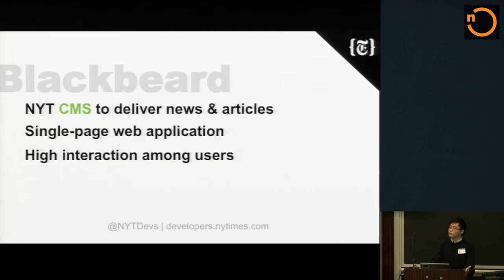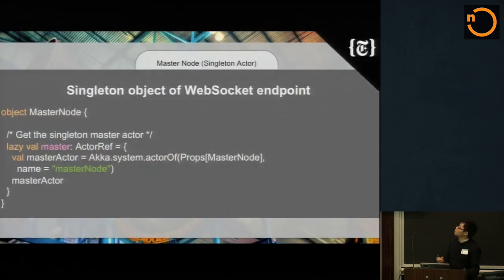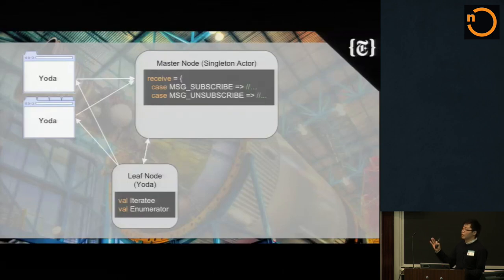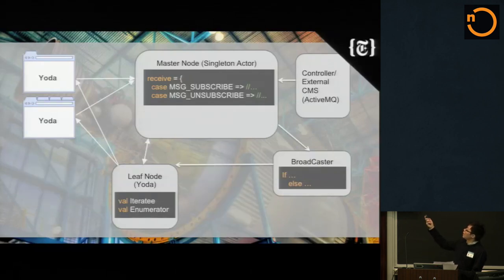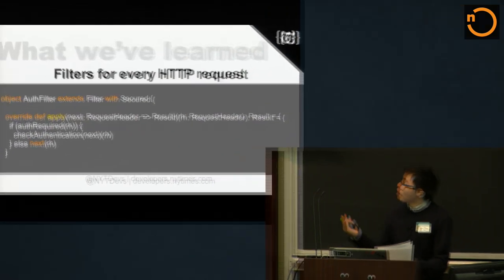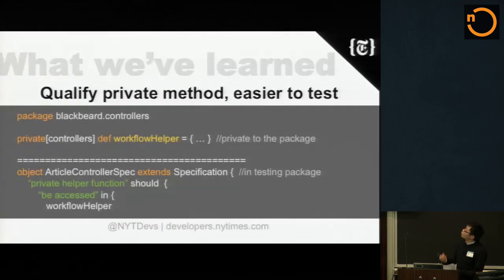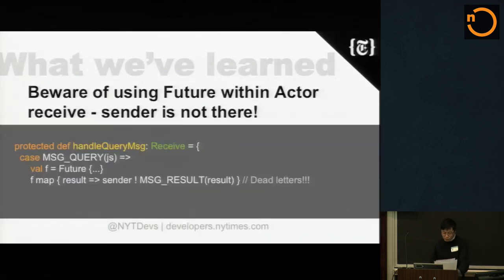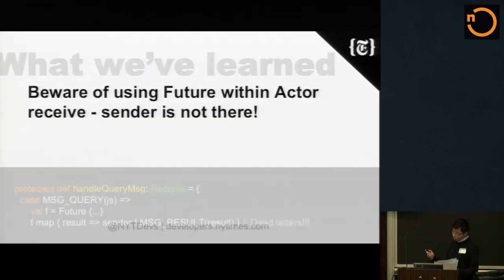Having Fun with Play! 2, Akka and Websocket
Victor Siu-Leung Chan talks about how Akka, Play! 2, and Websocket were used to build Blackbeard, an interactive CMS, used to distribute content from the NY Times to third party agencies.